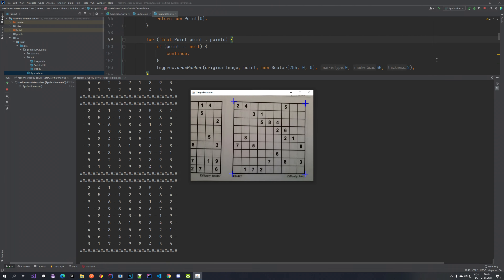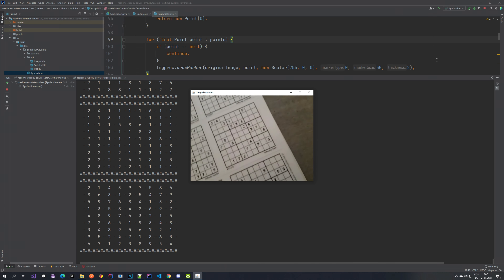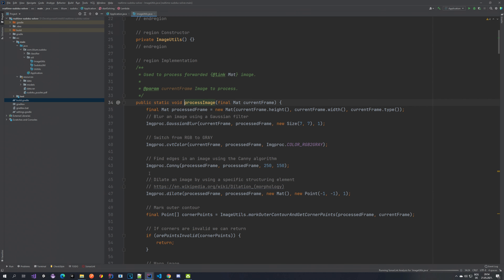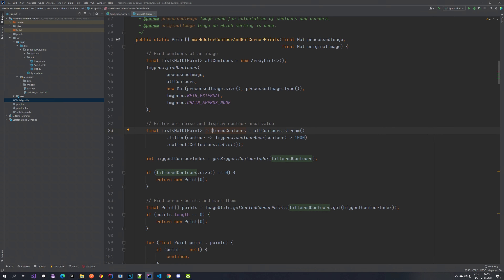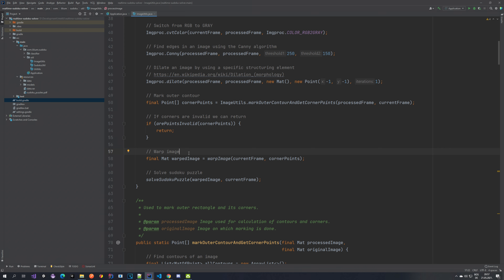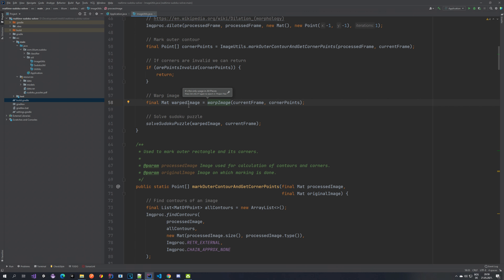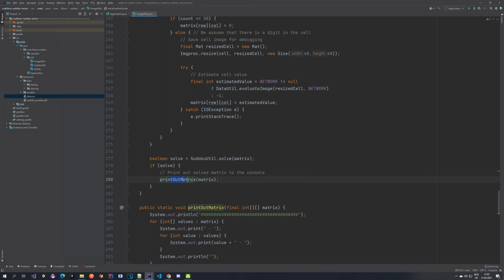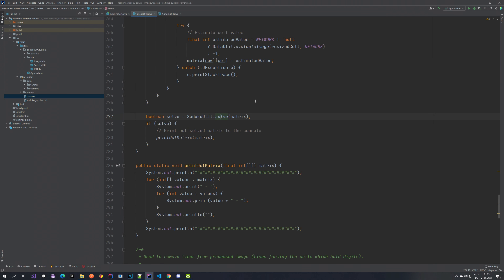Realtime Sudoku Puzzle Solving Using OpenCV and DL4J - Part 1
In this video we take a look how to use OpenCV with Java and deeplearning4j to execute real-time sudoku puzzle solving.